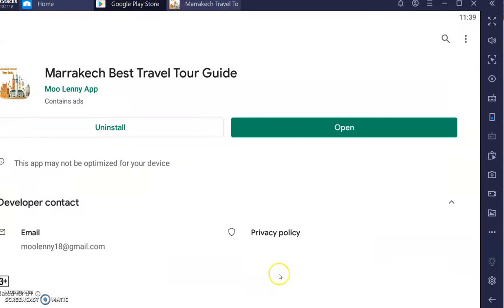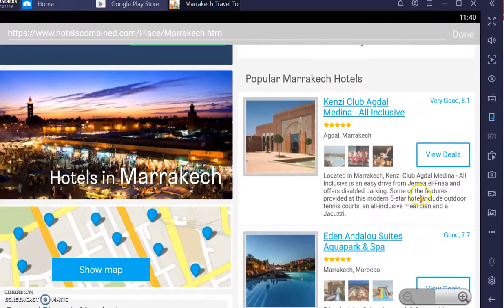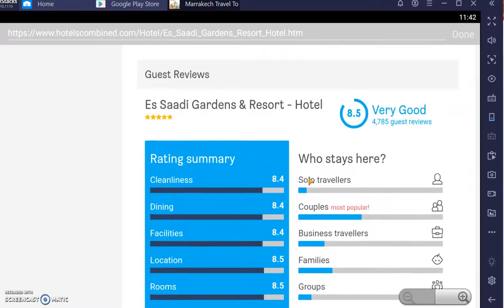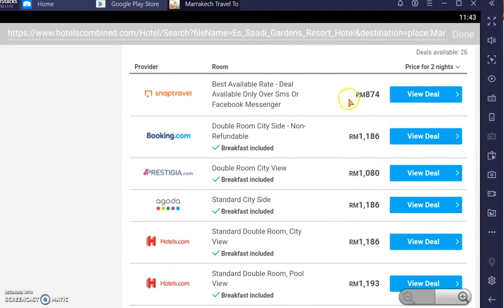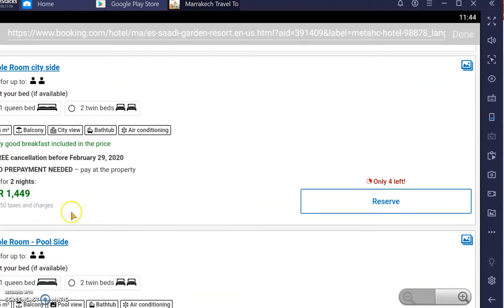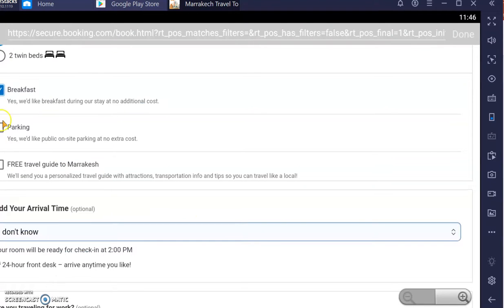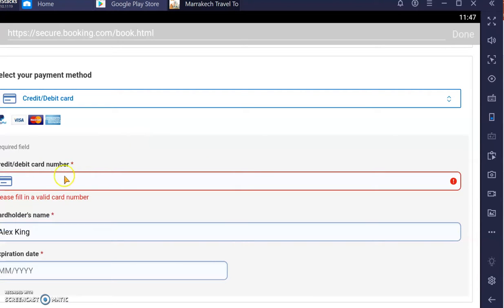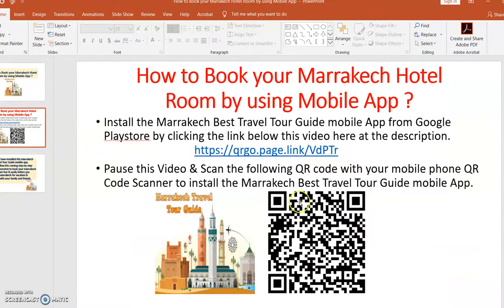How to Book your Marrakech Hotel Room via Mobile App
~ Click here to find out on How To Book Marrakech Hotel Room via Mobile App. This video will guide you step-by-step on how to do it from the start to the end from where to install the mobile app to making the payment via the mobile app for your Marrakech hotel room booking for your travelling to Marrakech with your friends and family members easily & fast.